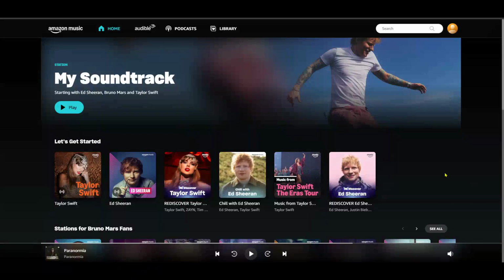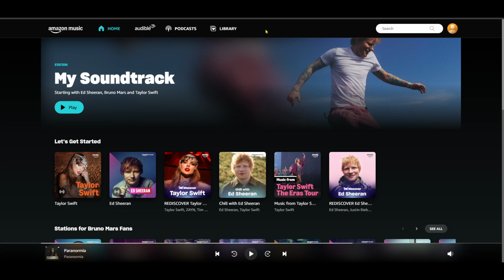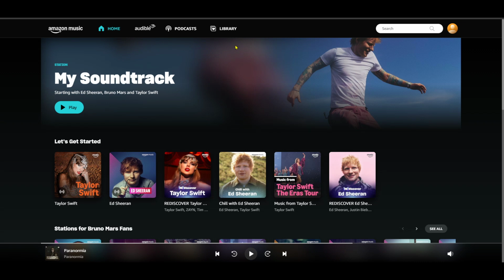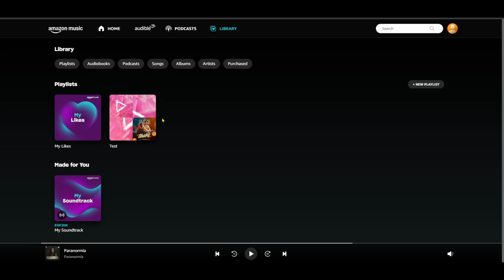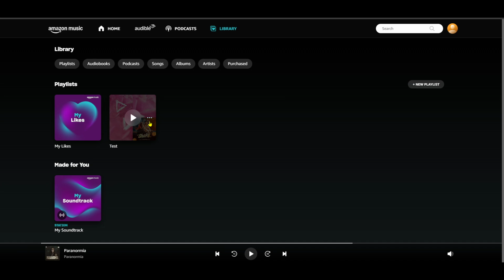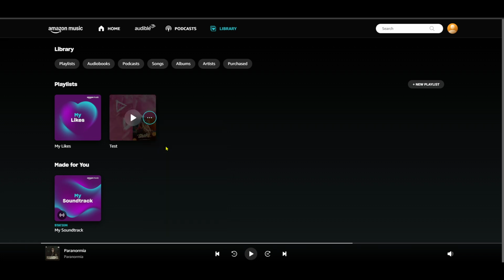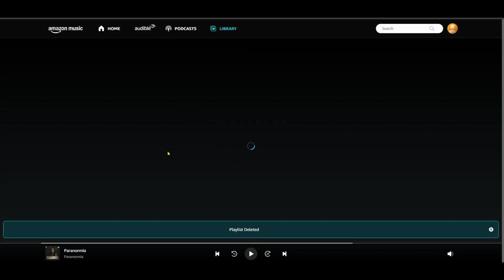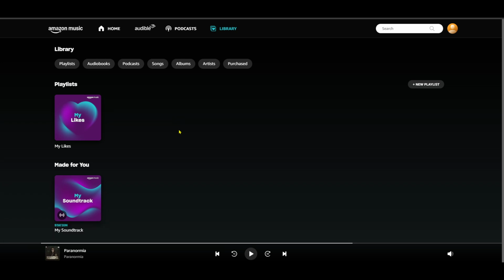How to Delete Recently Played Music on Amazon Music (2026 Guide)